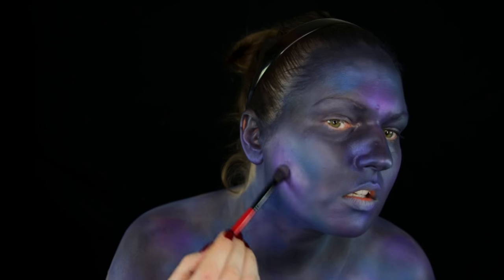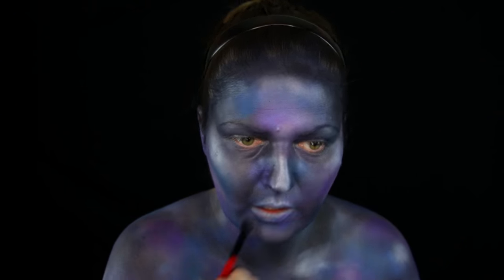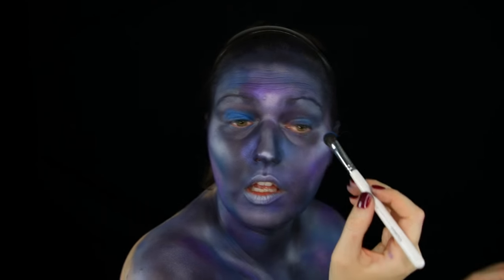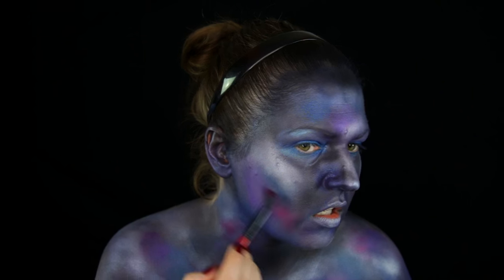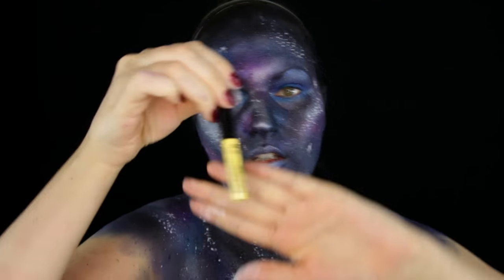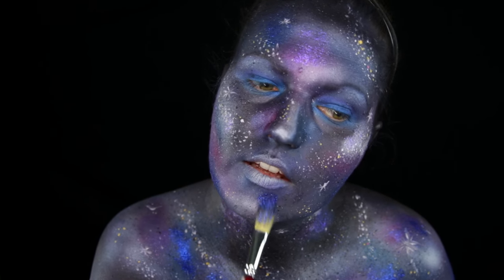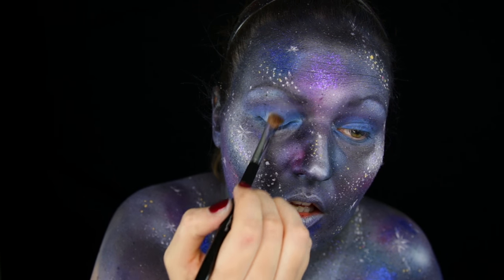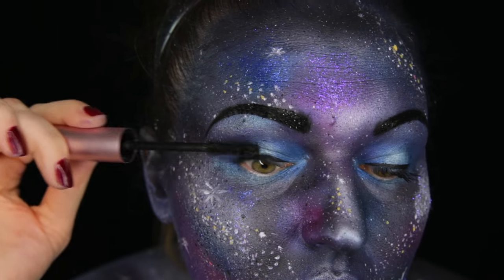GALAXY MAKEUP TUTORIAL "Miss Universe" Halloween Look / Body Painting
A creative Galaxy inspired Bodypainting Makeup Tutorial perfect for Halloween! The perfect costume makeup for your upcoming party.

► MORE HALLOWEEN VIDEOS

12 Color Flash palette dupe
Ben Nye eyeshadow palette
L'Oreal Chameleon eyeshadow (LE)
Ben Nye Cake Eyeliner
Kryolan Aqua Color White

White wig (similar)

► CAMERA EQUIPMENT

For PR agencies and brands only. Fan interaction through social media please.)

► ABOUT ME

Hi, I'm Julia Graf! I am a beauty and lifestyle content creator and social influencer, with my main focus on Youtube. I became interested in makeup when I was in college, and I saw it as a creative outlet for self-expression. The human face is my canvas.

On my channel you will find: makeup tutorials, celebrity looks, Halloween makeup tutorials, nail art, beauty reviews, fashion hauls, makeup hauls, cooking, healthy living, fitness and exercise, weight loss, decluttering, home decor, and life and travel vlogs.

I create all my videos entirely by myself - from creative inception, to filming, to editing: I am truly a One Woman Show.

I am Swiss and Canadian (dual citizenship) and live in Switzerland. I studied Political Science and International Development Studies at McGill University in Montreal, Canada. I speak German, English and French, and when I'm not working, I love to travel, cook, read and keep fit.